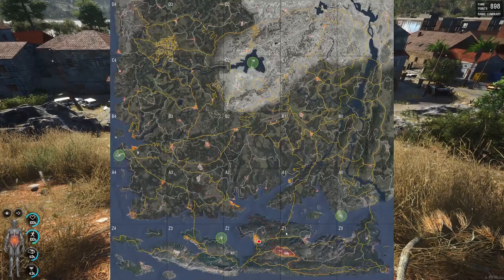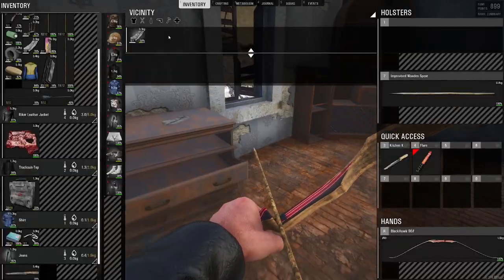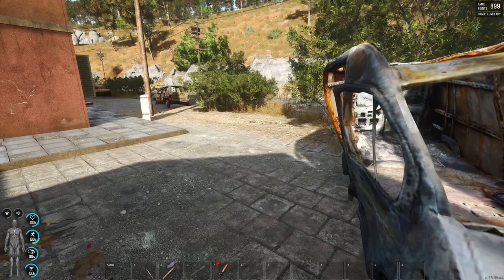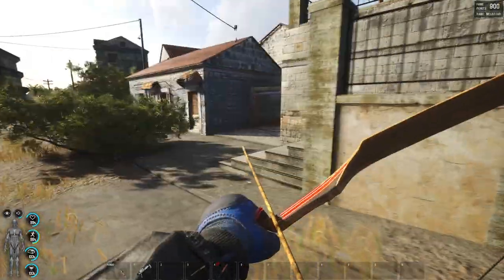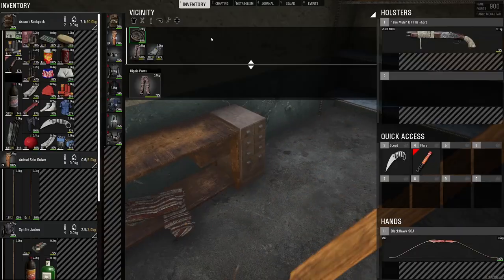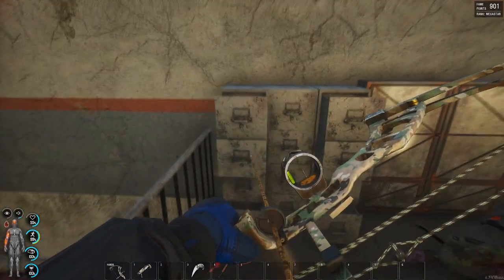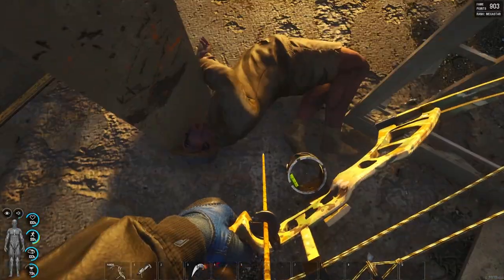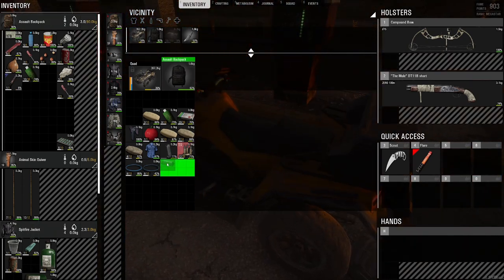SCUM 0.7 - S2 Episode 37 - The kick of the Mule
We had an FPS issue in the last episode which killed us off. So we start again with nothing in a remote location with the Walking Dead! We pick up the new Mule D11T which packs a hell of a punch!

Come see where we get to!

Anything you can do to support me, please do it here. Any value tip would help, even a penny :)

I give sneak peaks on Instagram and bits of banter, so come join me there too.

What is SCUM 0.7??

SCUM is an open world survival with a twist, yep - ZOMBIES! Now, to make things interesting... I've put MORE Zombies than normal in here!